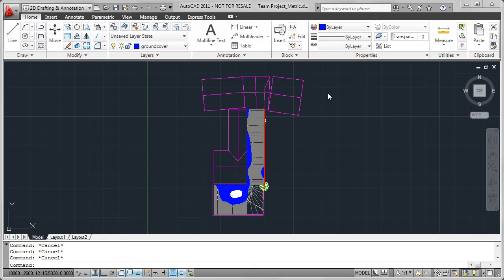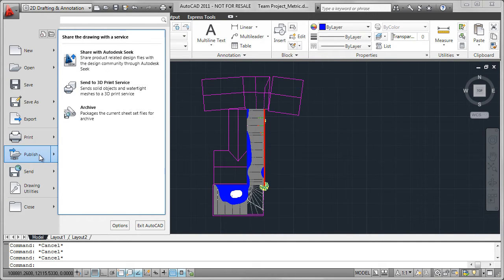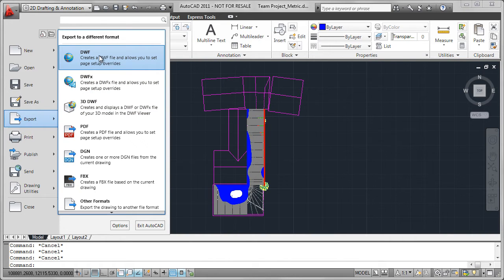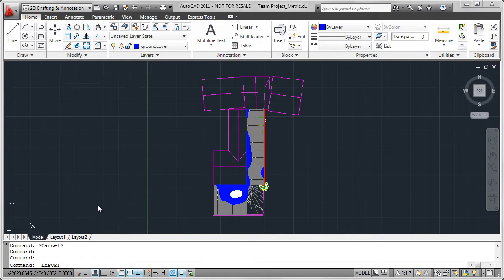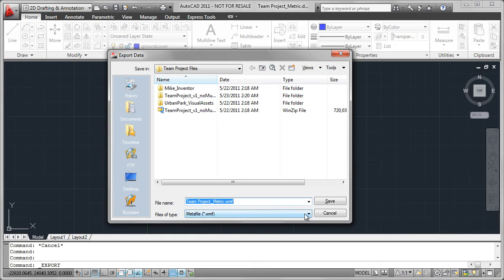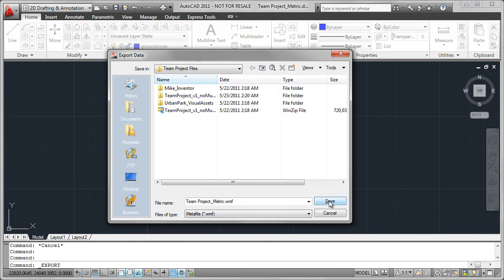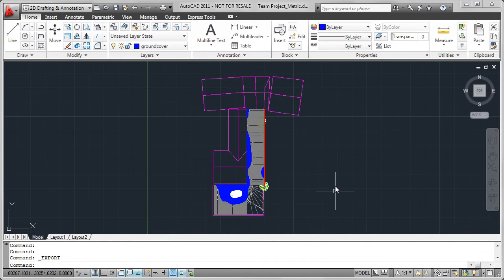Urban Park: Technical Video AutoCAD #3